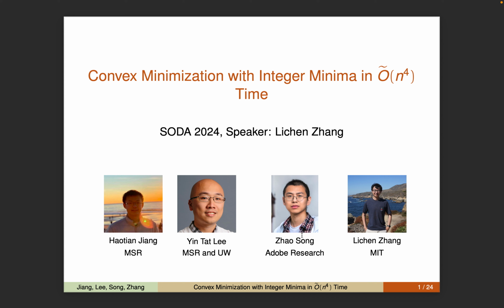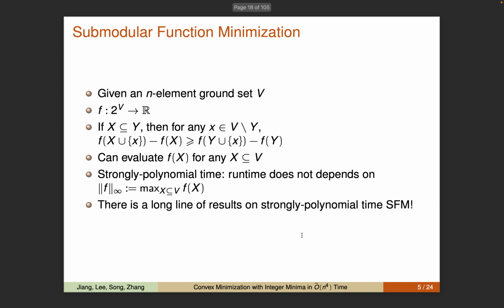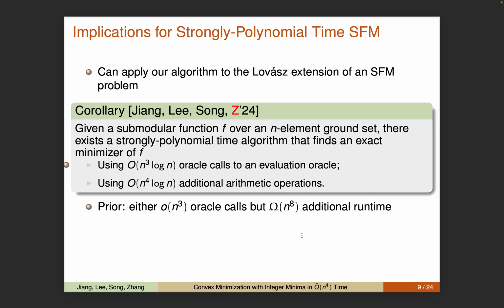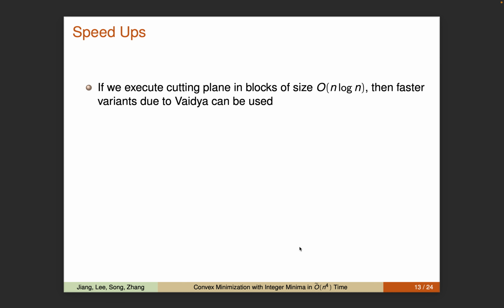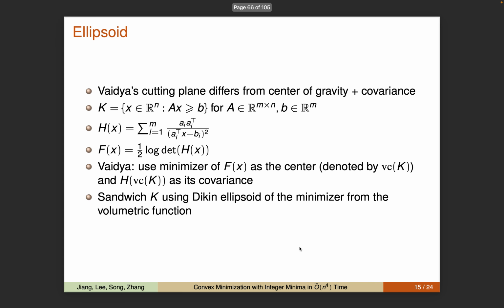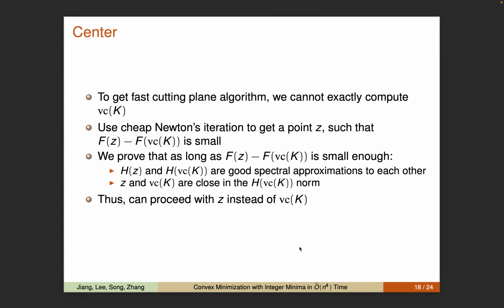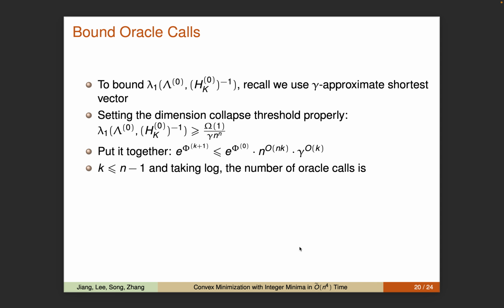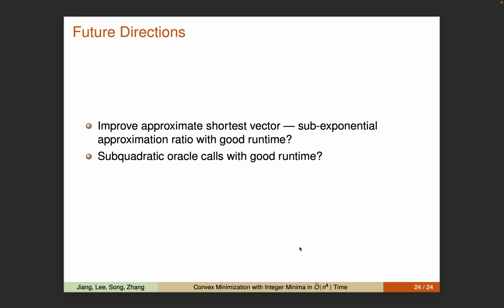Convex Minimization with Integer Minima in O~(n^4) Time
Speaker: Lichen Zhang (MIT)

Authors: Haotian Jiang (University of Washington), Yin Tat Lee (University of Washington), Zhao Song (Adobe Research), Lichen Zhang (MIT)